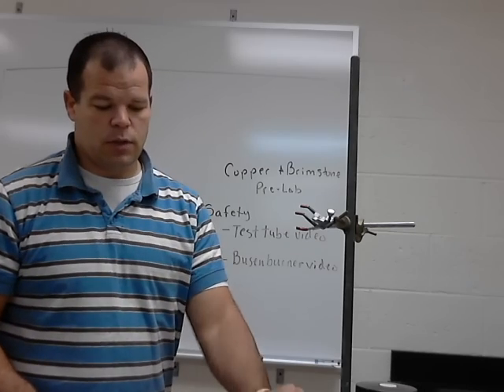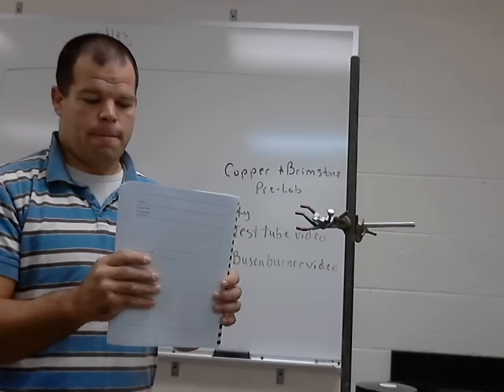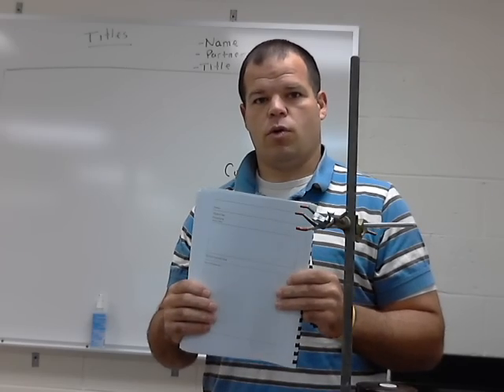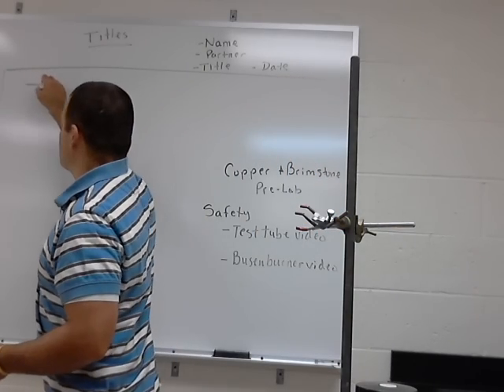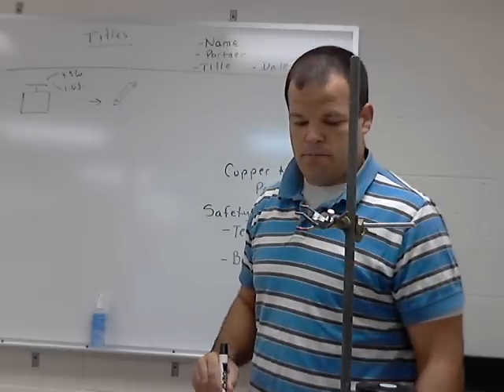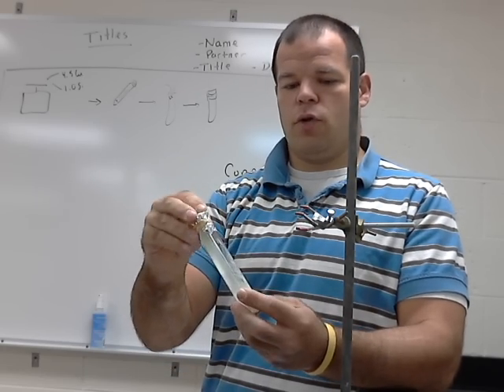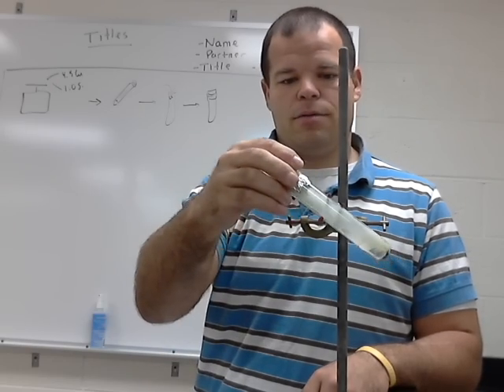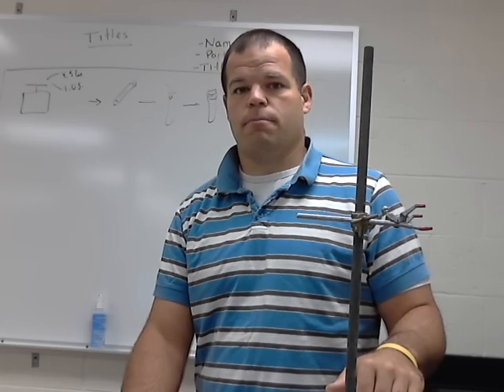copper brimestone lab set uprough